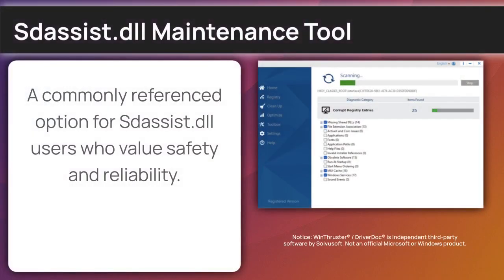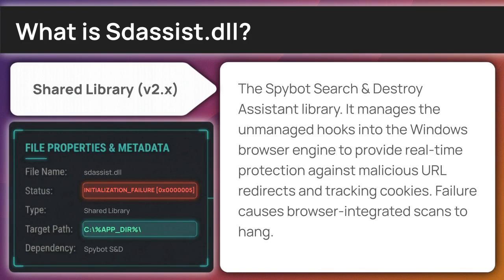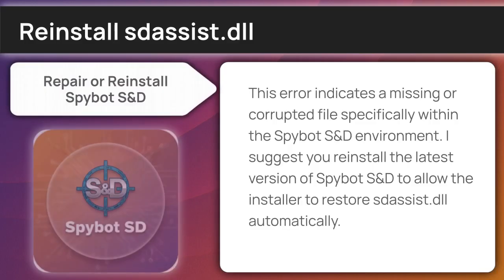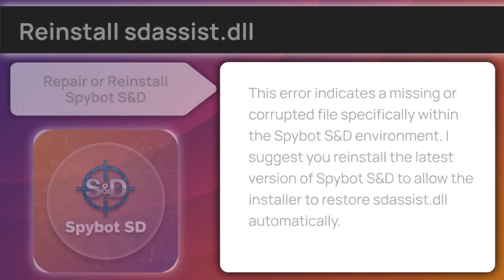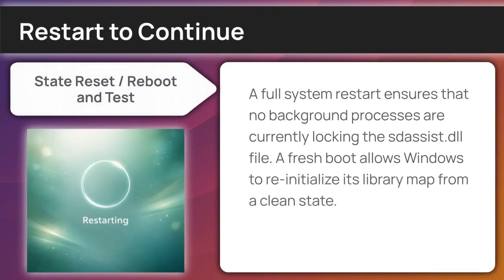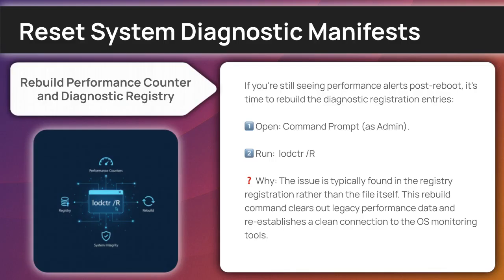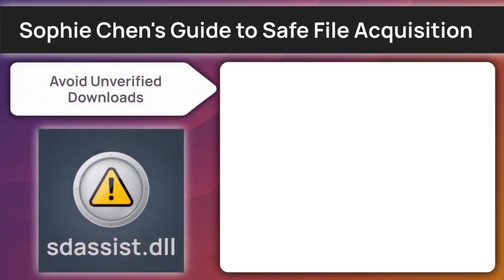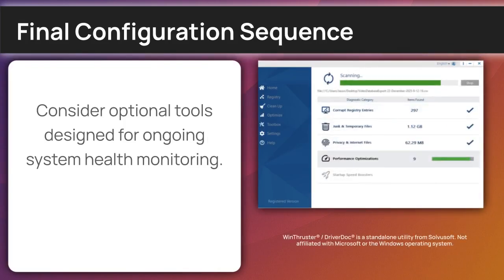Fix sdassist.dll Security!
Sdassist.dll: How to Easily Fix Installation Errors Due to Missing or Corrupt DLLs in Spybot SD. 🛠️⚙️ You can access information about an optional system utility

You’re seeing this DLL error because Sdassist.dll is missing, corrupted, or not being detected by Windows.
Sdassist.dll is a modular code library utilized by Spybot S&D for shared operations. If your computer reports it as missing, the issue is typically linked to an incomplete or misconfigured software installation.

What is Sdassist.dll? The Spybot Search & Destroy Assistant library. It manages the unmanaged hooks into the Windows browser engine to provide real-time protection against malicious URL redirects and tracking cookies. Failure causes browser-integrated scans to hang.

Sdassist.dll works as a Software Utility Library DLL built on the Shared Library used by Spybot S&D. I’ll outline standard troubleshooting methods that are often effective for this issue.

▶ What this video covers:

- Reviewing the sdassist.dll dependency list
- Refreshing the operating system environment
- Discover more about the sdassist.dll file

Timestamps:

00:00 - How to Fix sdassist.dll Error on Windows PC (Step-by-Step)
00:19 - What Is sdassist.dll File Explained
00:42 - Reinstall sdassist.dll Without Errors (Safe Method)
01:02 - Reboot Your PC to Complete Installation
01:21 - Reset System Diagnostics to Fix sdassist.dll Error
02:00 - Is sdassist.dll a Virus or Safe File